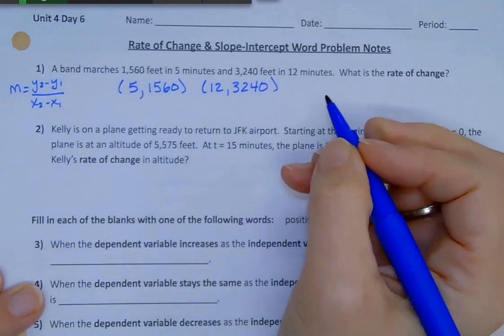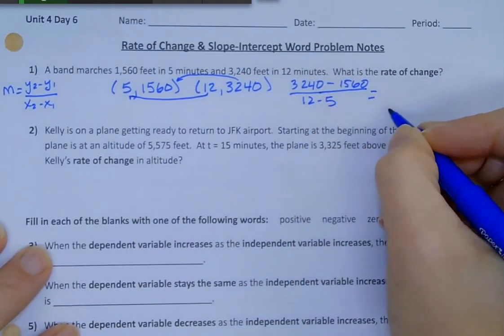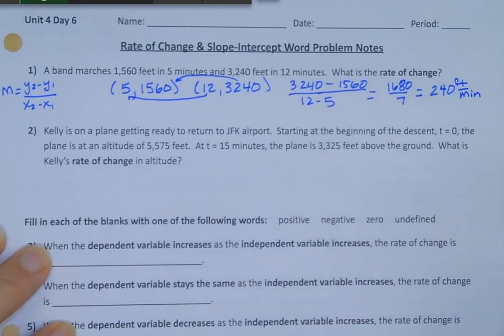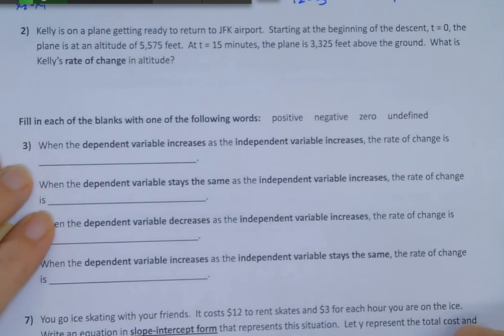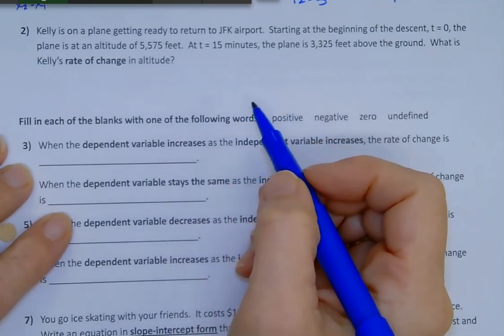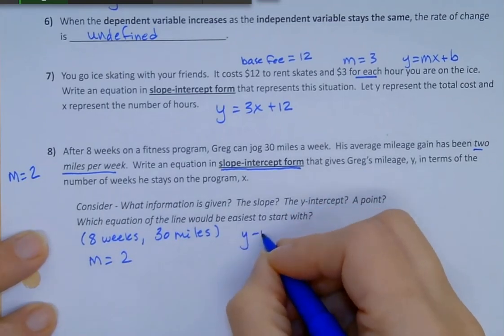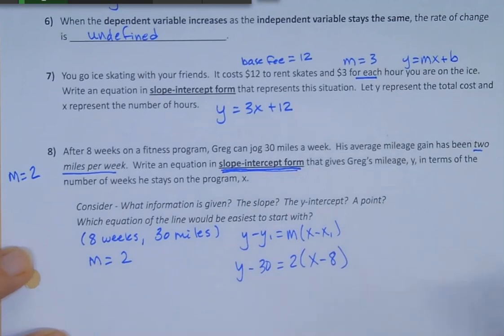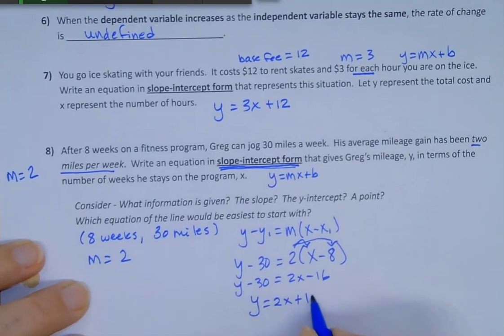U4D6 word problems video notes